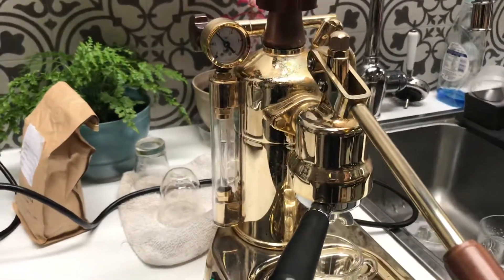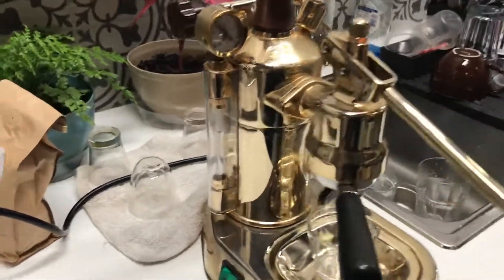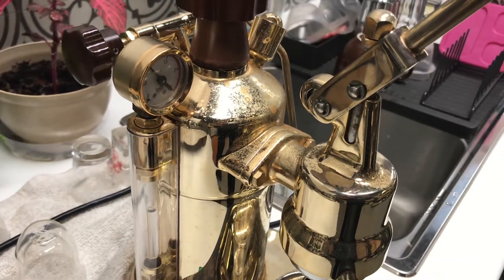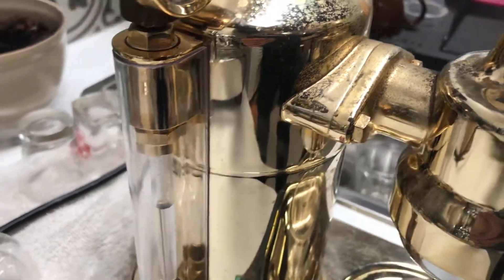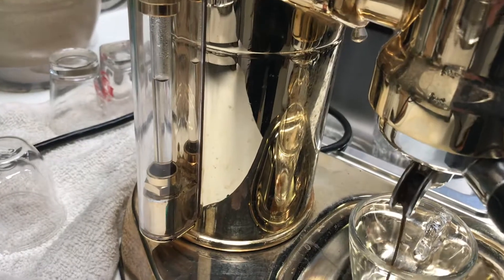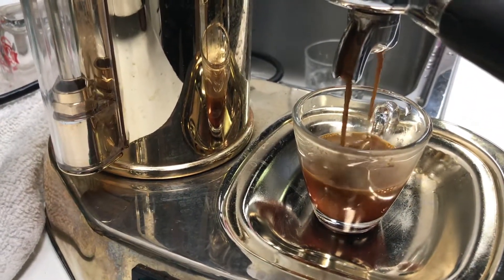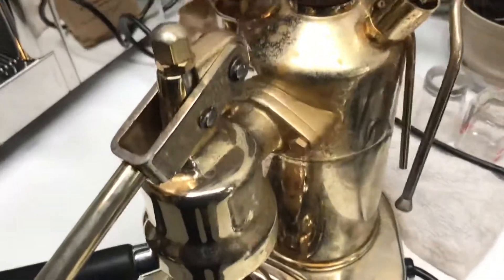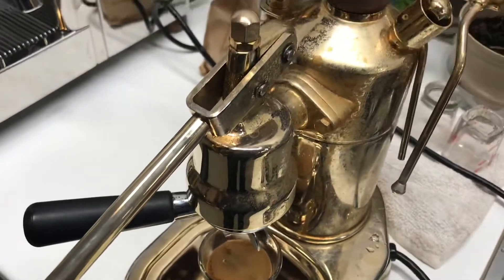La Pavoni Test Shot of Espresso #3844